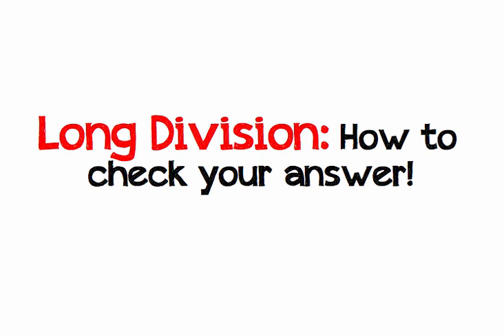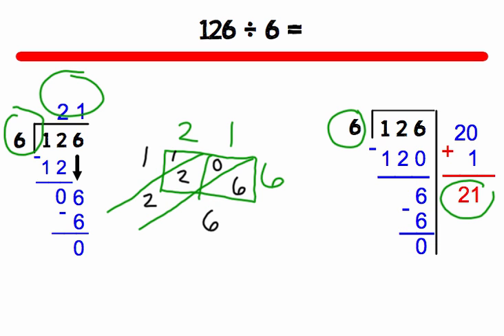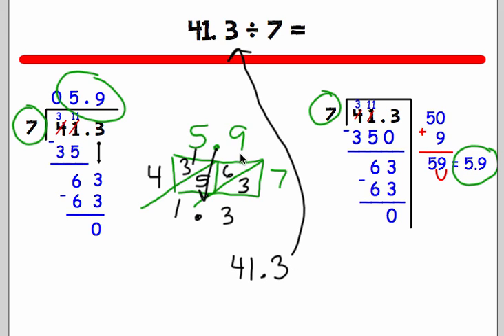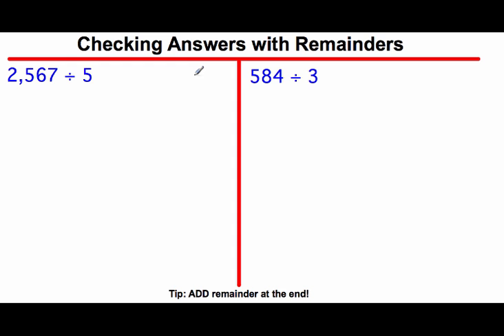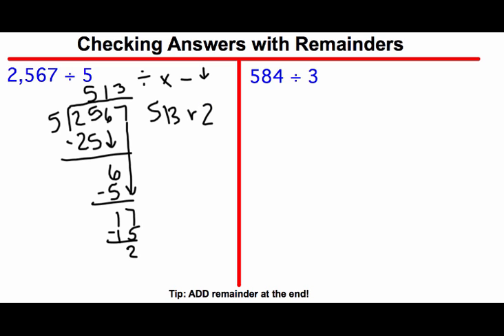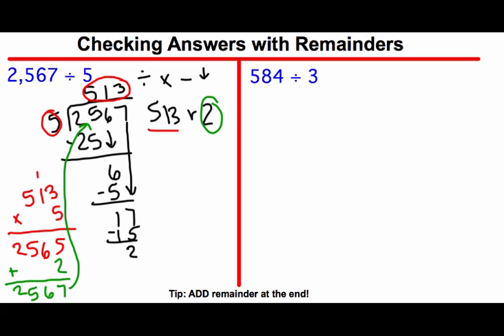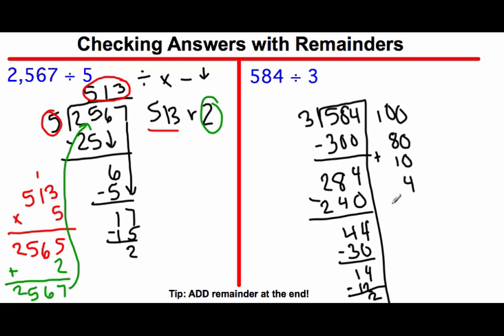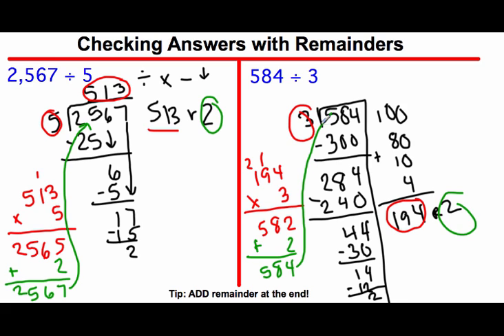Long Division- Checking Your Answer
Learn how to check your answer to long division problems.